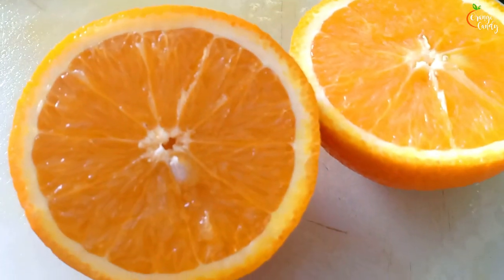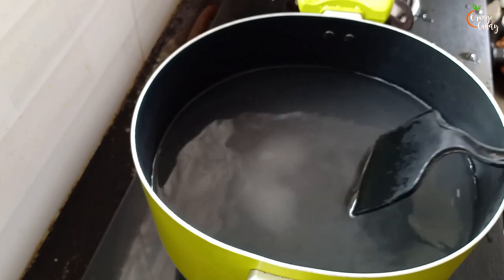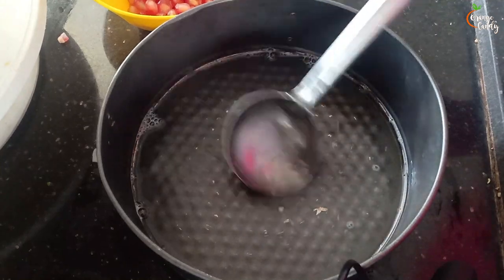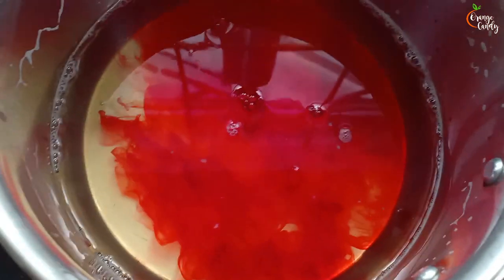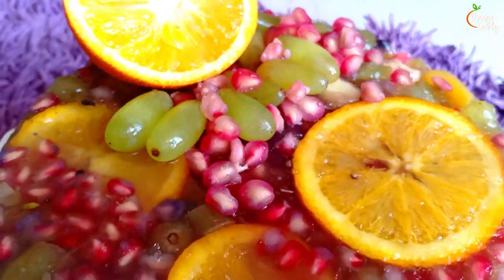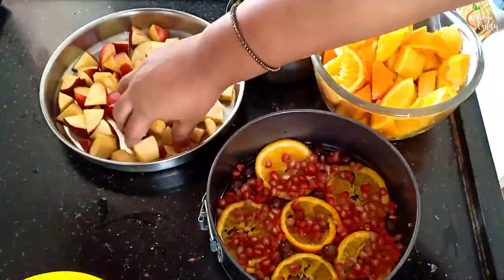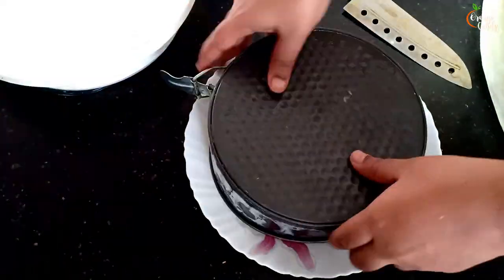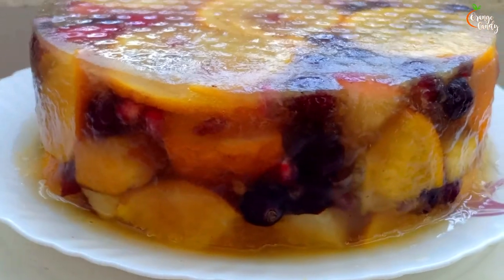GLASS CAKE : The truth About them_Attempt 2_How to get it right!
Here is the truth about The viral recipe of Glass Cakes.
Is it tasty or is it just look good? How can we make it?
how to not fail and how to get the texture right?
Watch this video till end to know all about Glass cake Recipes.

The Gadgets I Use For my Videos :
Tripod for camera/phone

Gymbal Tripod

Go pro

Phone I use

Bluetooth Headset

Ring light